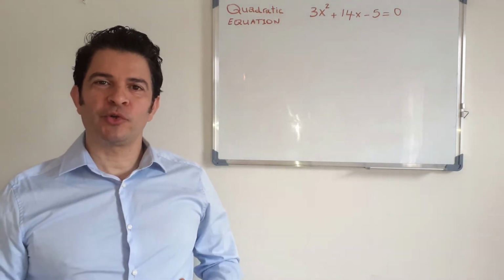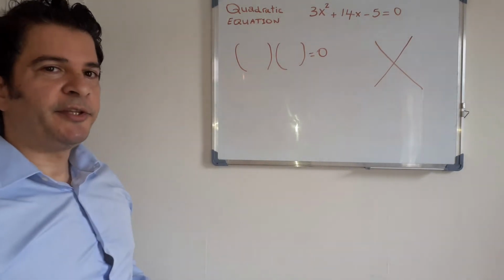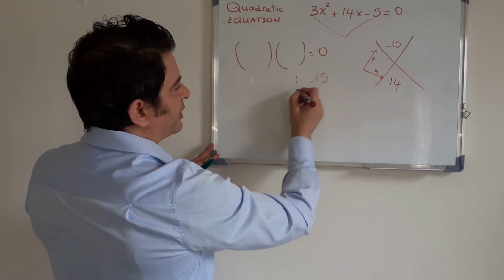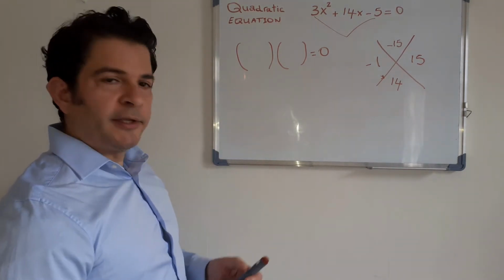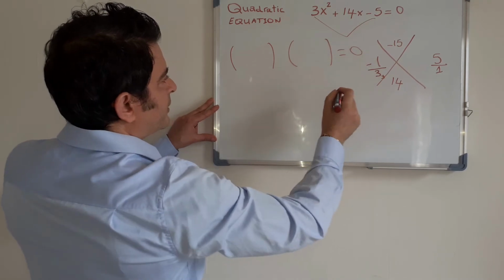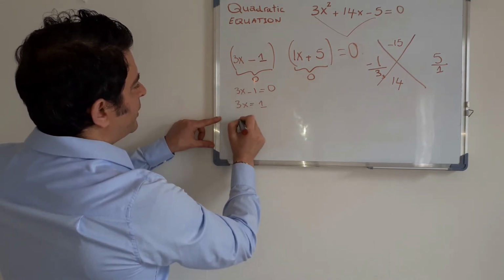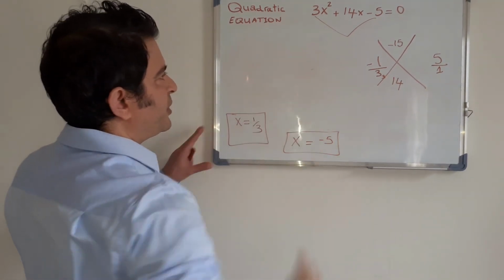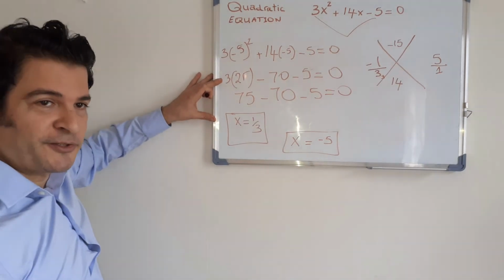Learn Math in English: Quadratic Equations Made Easy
Learn how to solve any Quadratic Equation using Magic X